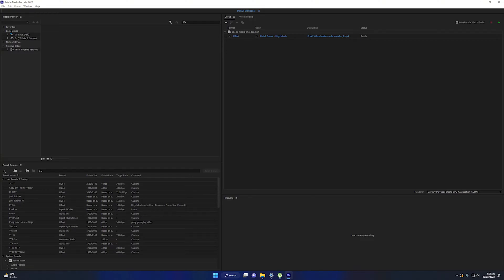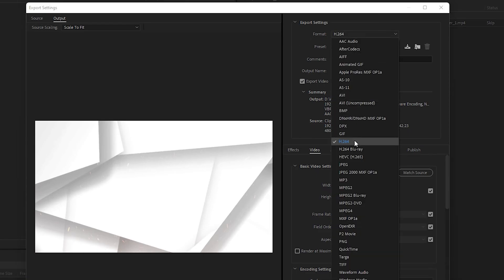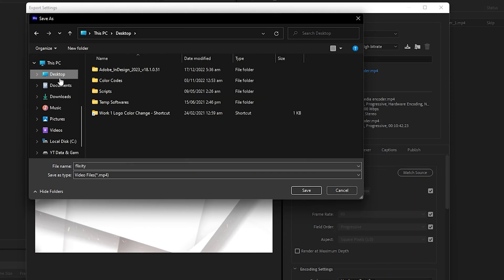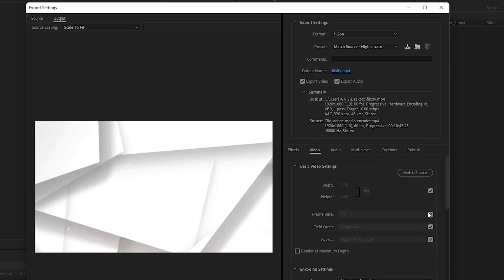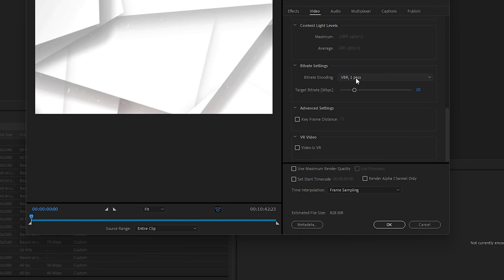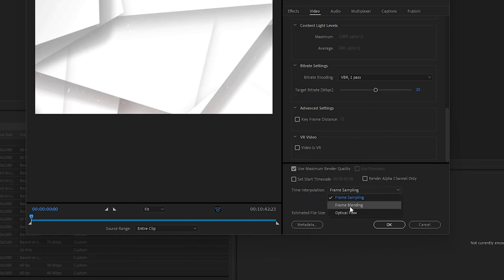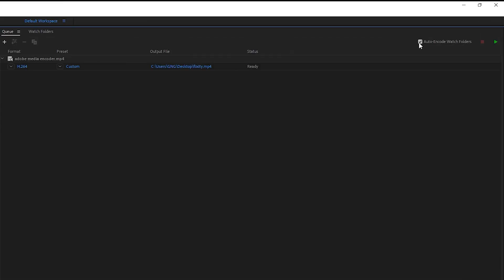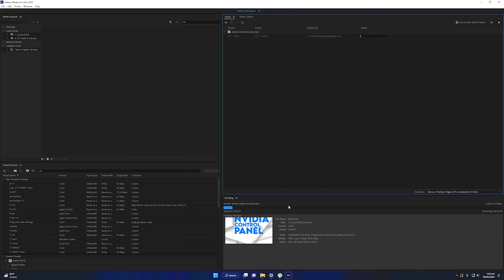How To EXPORT Video In Media Encoder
In this video, I will show you how to EXPORT VIDEO In Media Encoder. We will see how to export video in adobe Media Encoder simple and to the point for beginners.